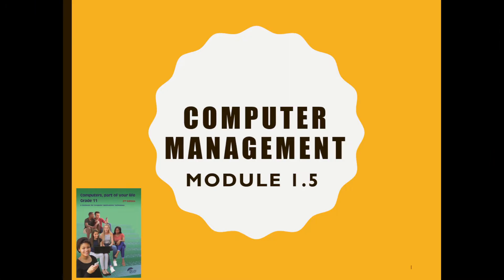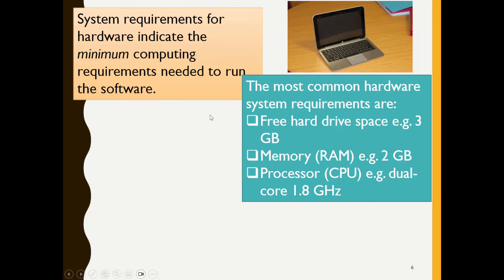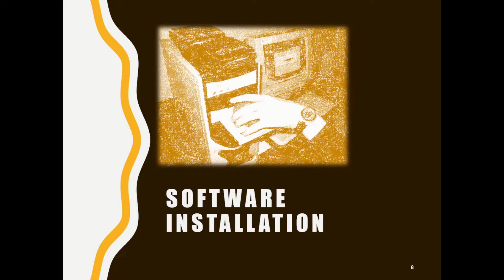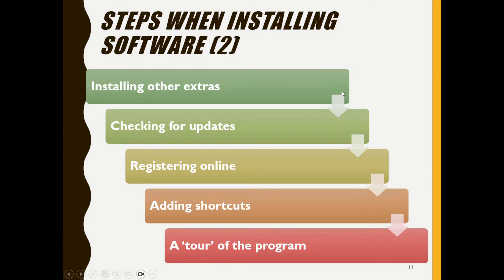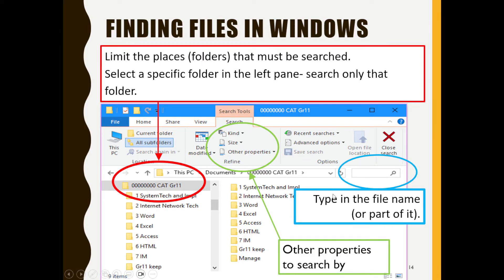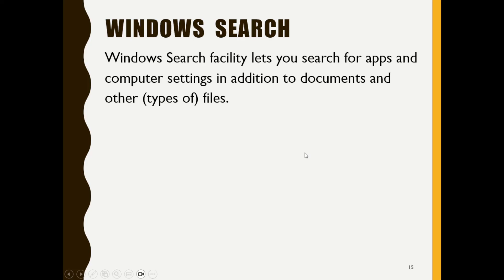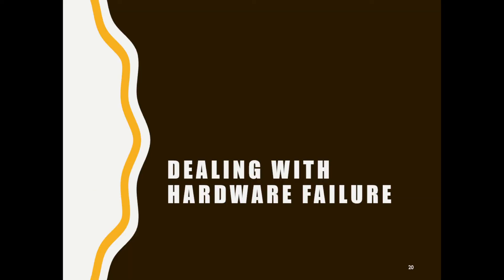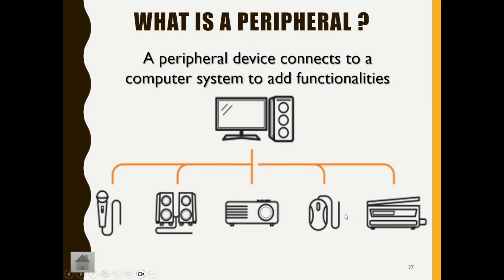Computer Management | CAT | Grade 11 | *UPDATED*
Today we are looking at Module 1.5 Computer Management. This is the 3rd Term Module for CAT Grade 11.